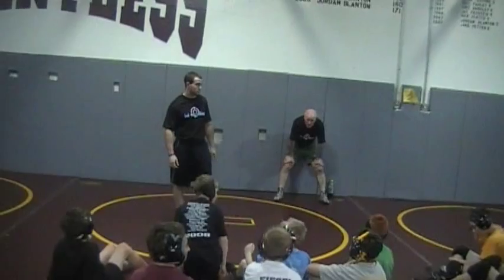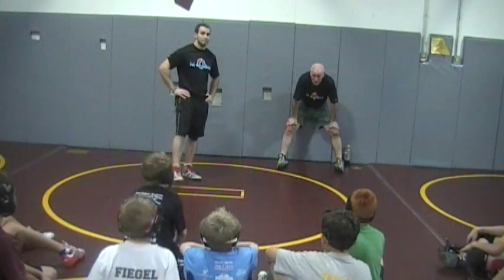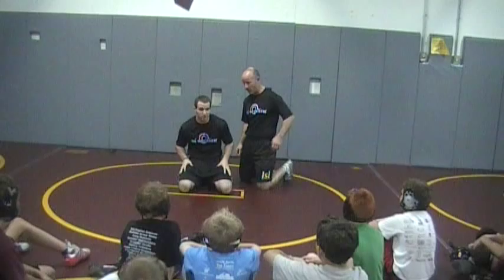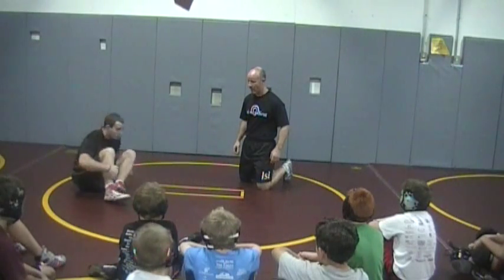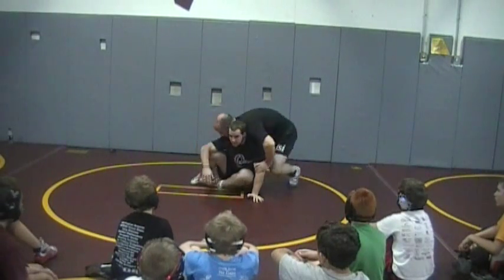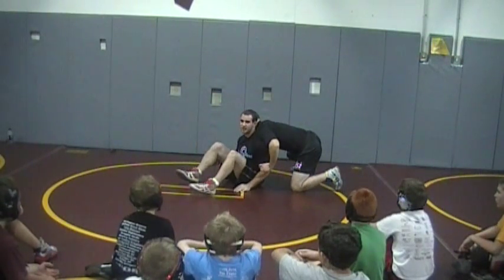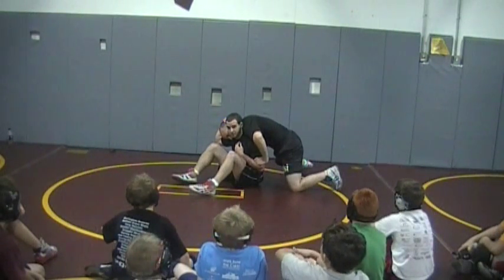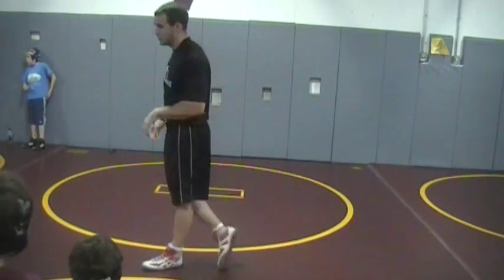Chris Kelly sit series #1, isi school of wrestling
Chris Kelly, assistant coach, isi school of wrestling, demonstrates how to score reversal + backpoints from a short sit